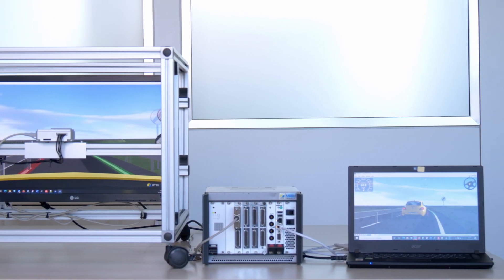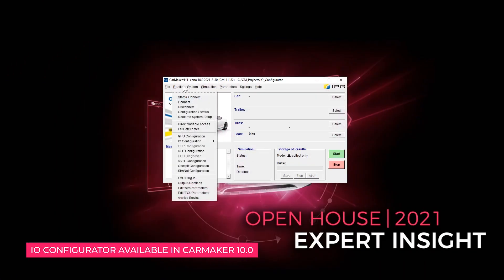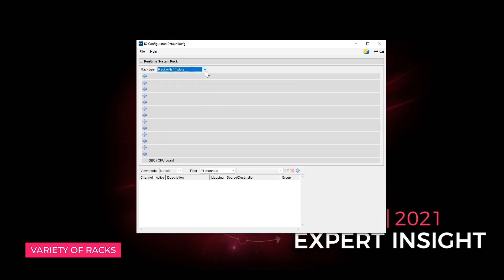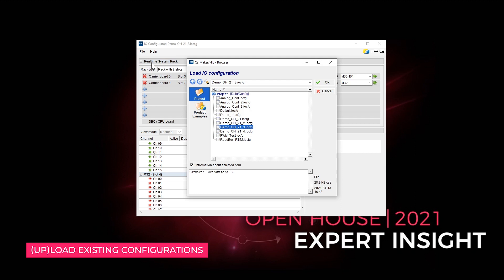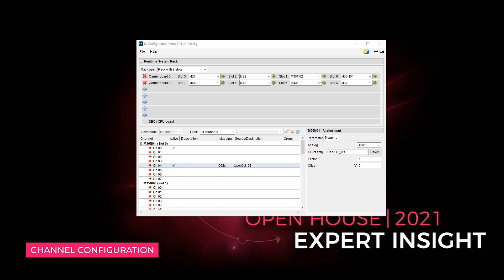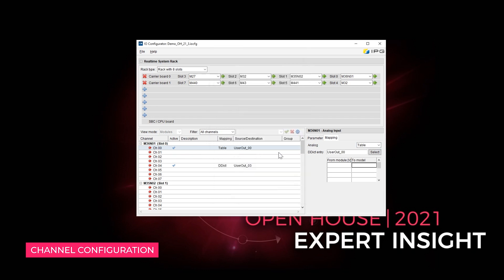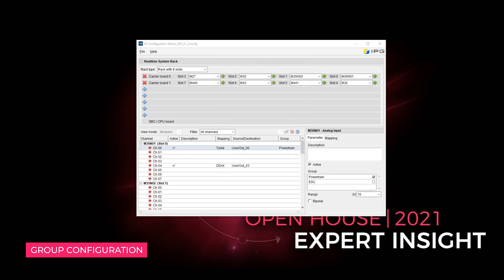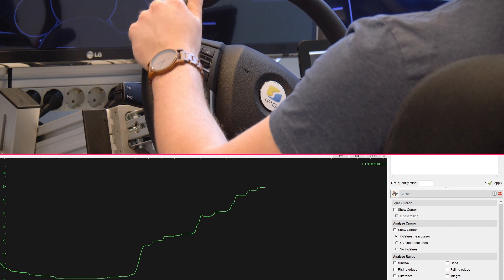How can you easily set up the Xpack4 Hardware IOs?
Open House 2021: Expert Insight

Introduction of the Graphical User Interface – IO Configurator.
Easy operation of hardware with just a few clicks.
Enables quick modification of the hardware configuration.